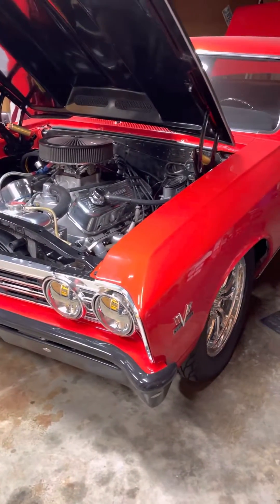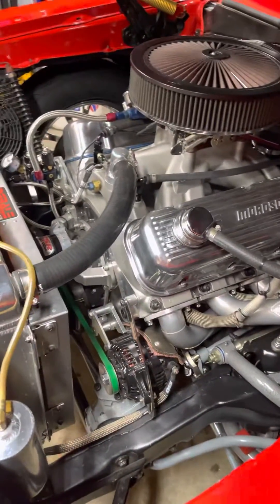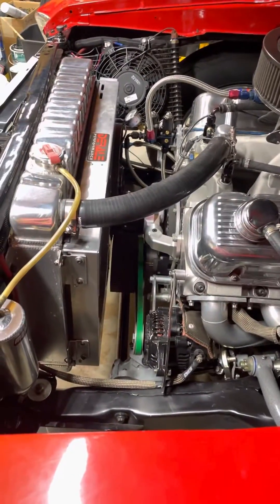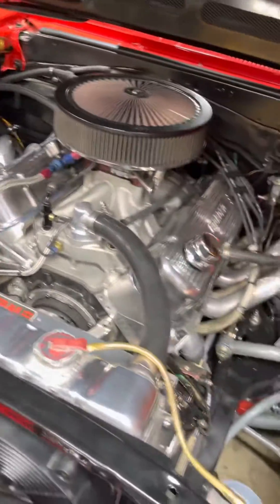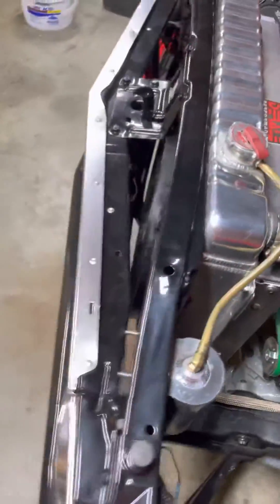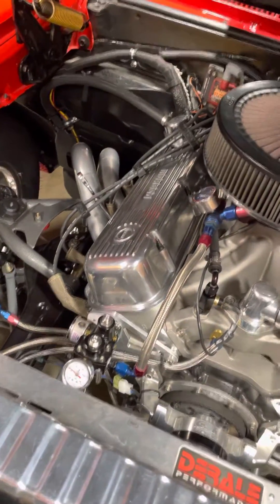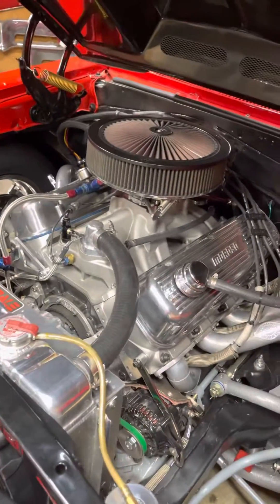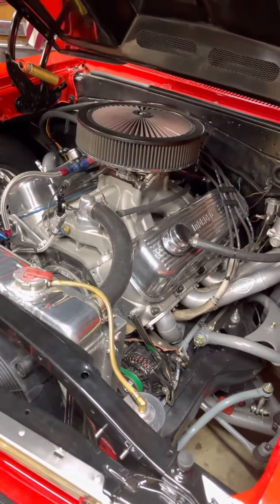540 big block Chevy with F-2 procharger, how much boost, how low of compression ratio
F-2 Procharger 540 big block Chevy chevelle